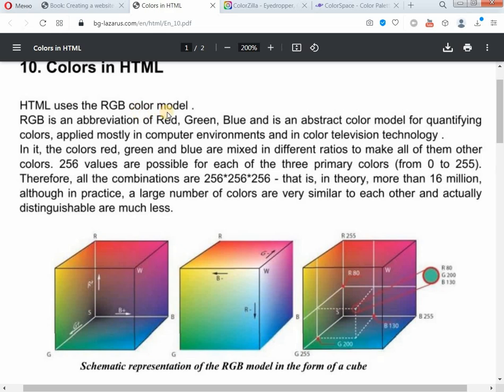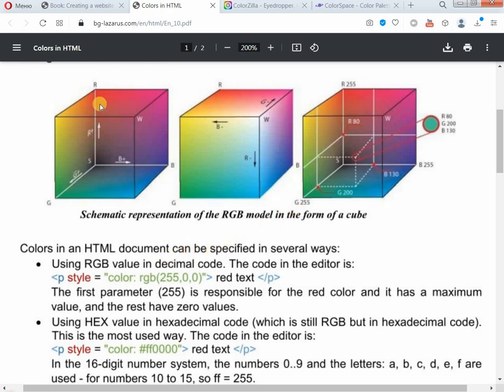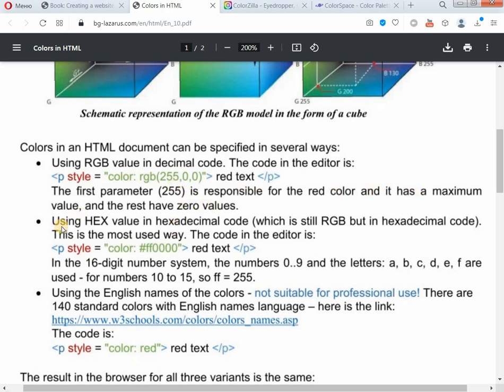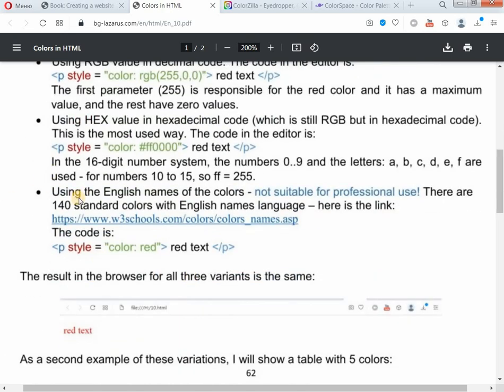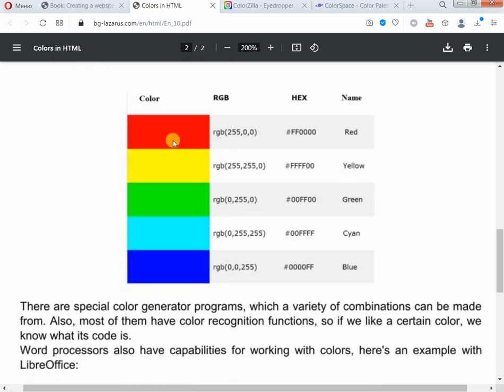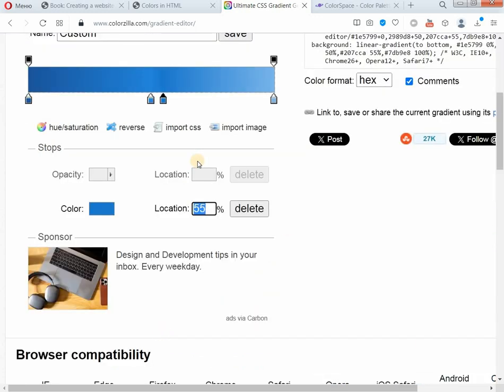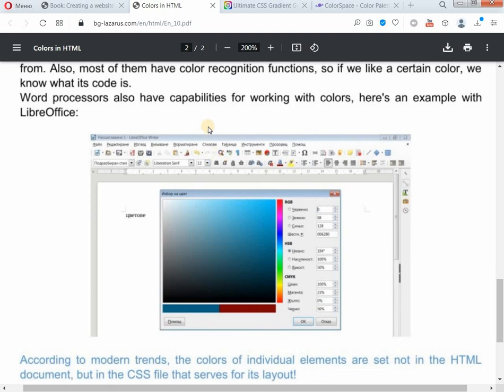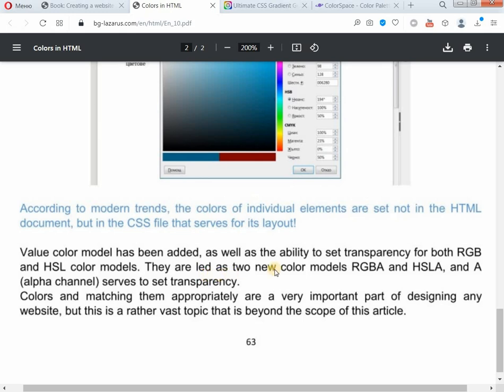HTML Lesson 10: Colors in HTML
In this video I explain what the basic color patterns are that are used in HTML. I also show different examples.

Best regards!